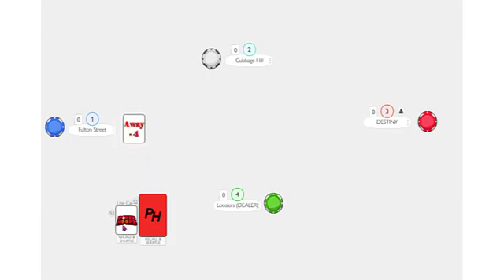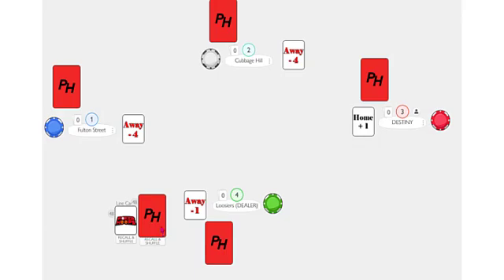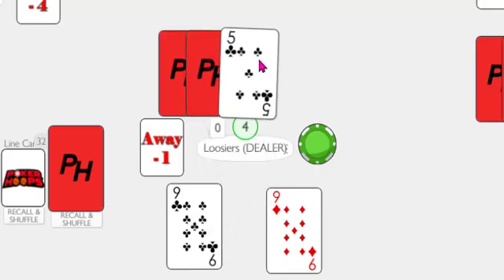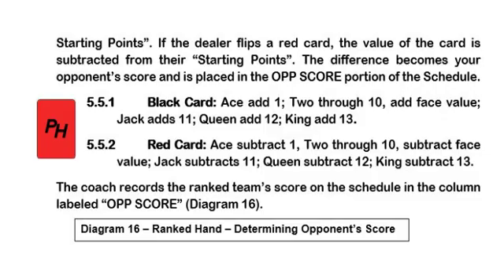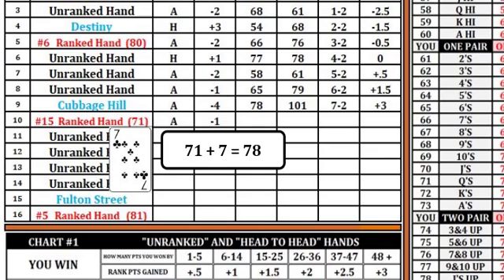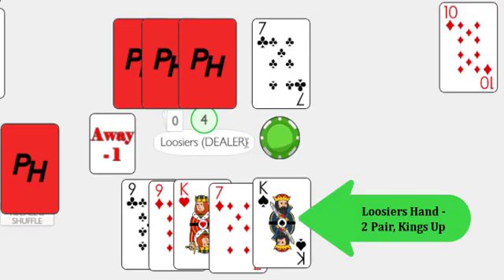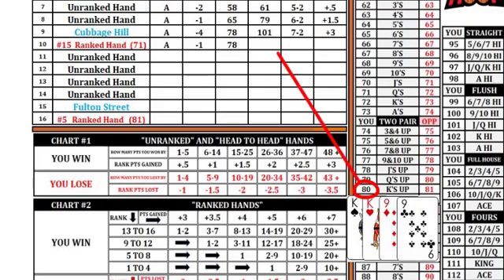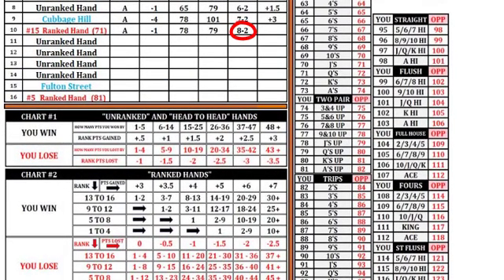HOW TO PLAY A RANKED HAND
RANKED HAND - Playing against the elite teams in the game.